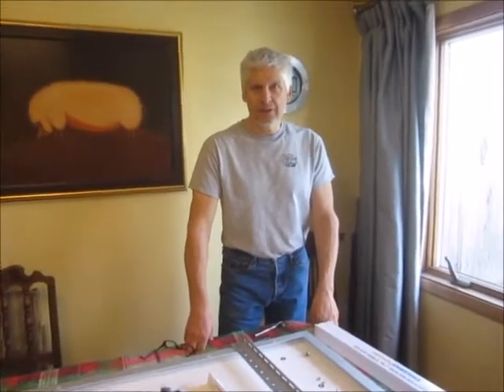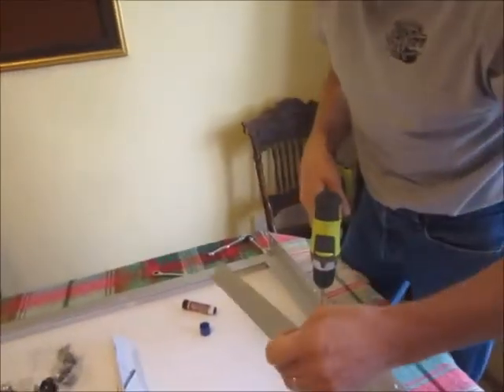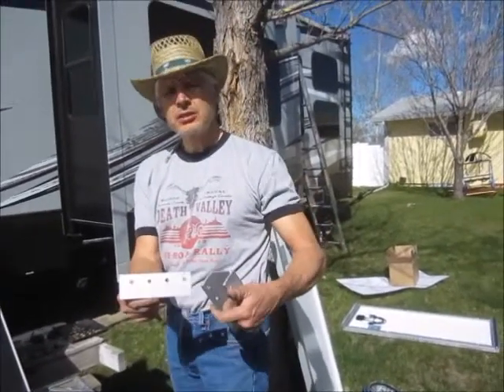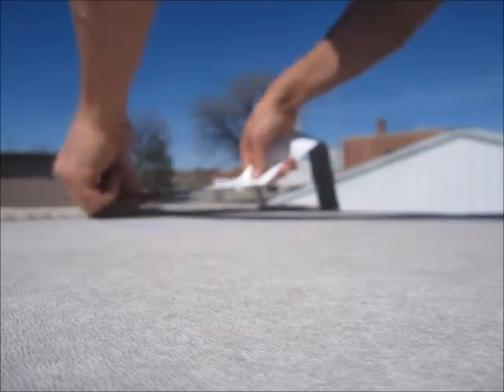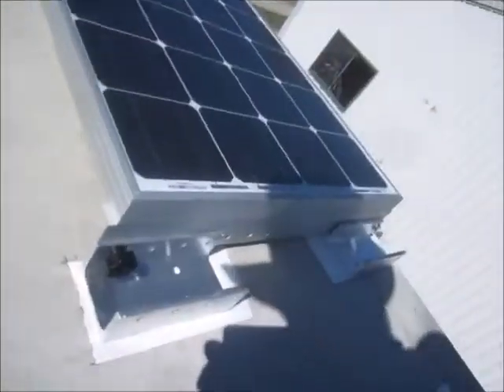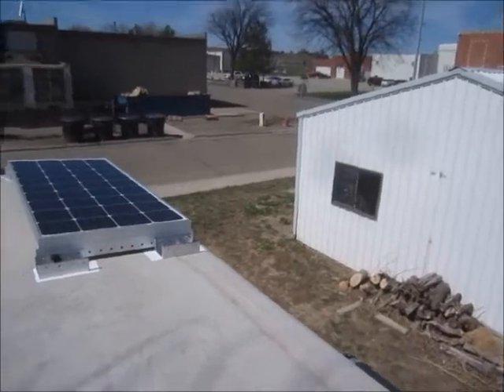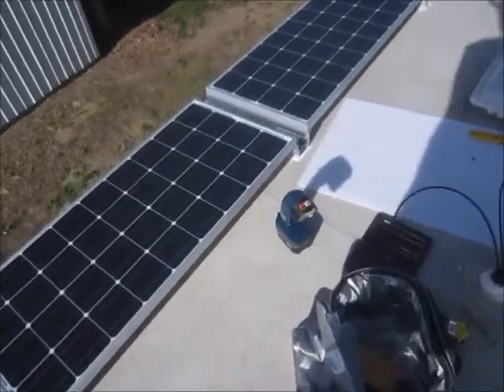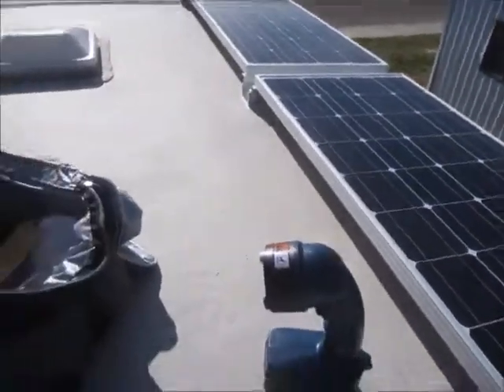Renogy 400 watt tilt Solar install on Raptor toy hauler 300MP part 1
Parts list.
Tilt kit
Aluminum U-Channel for extra brackets
EternaBond Roof Seal tape
#14 Metal ROOFING SCREWS
Dicor Self-Leveling Lap Sealant